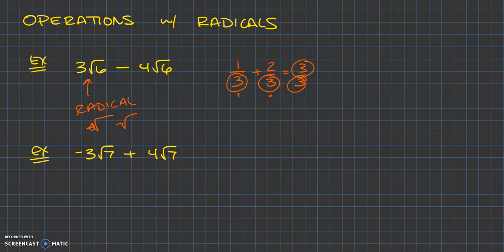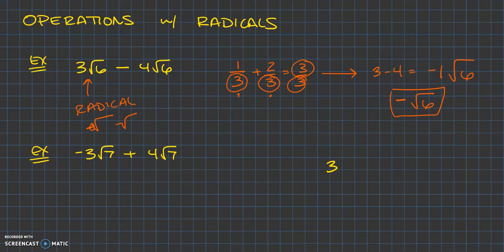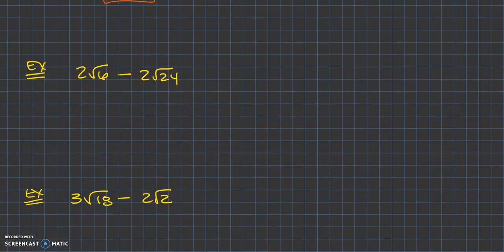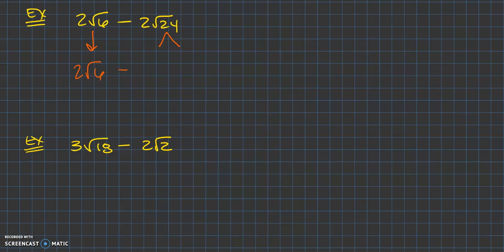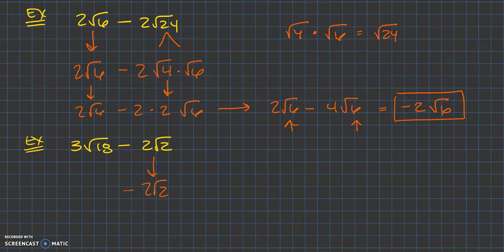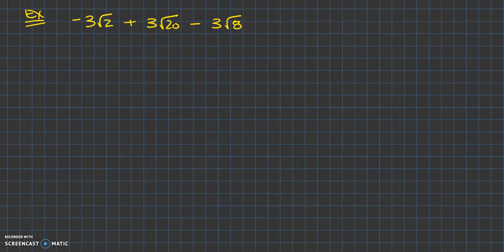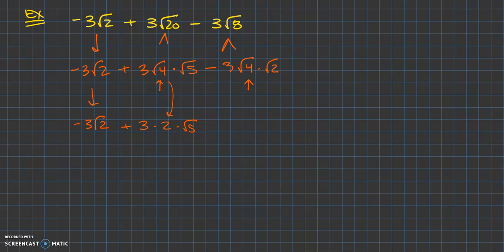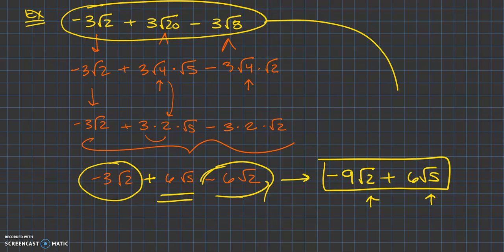Operations with Radicals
Learn the basics of adding and subtracting radicals.